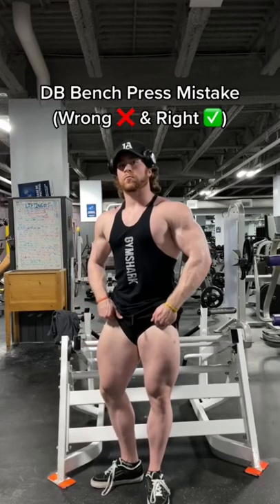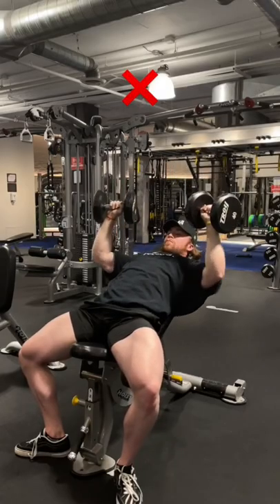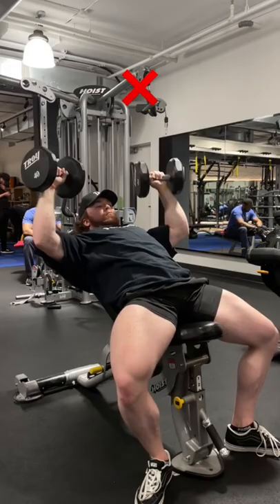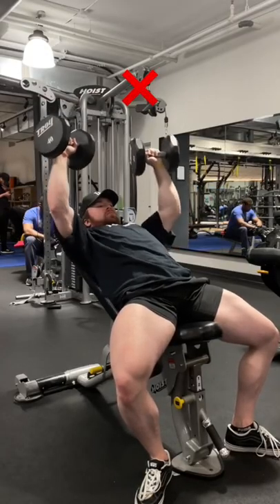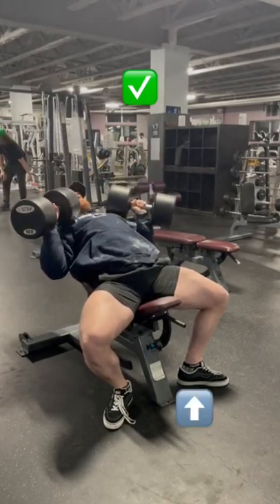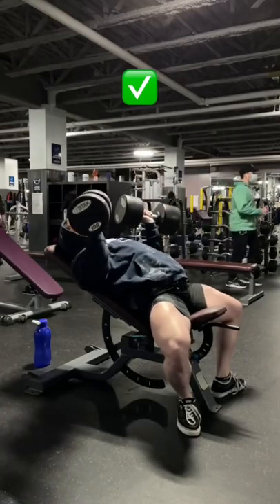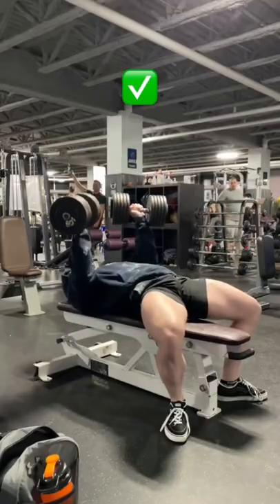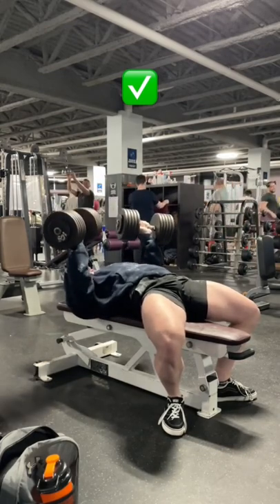DB Bench Press Mistake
Here is a video on a common mistake when DB Bench Pressing